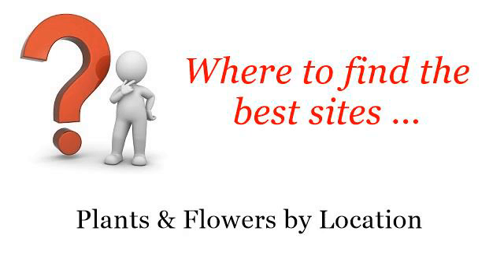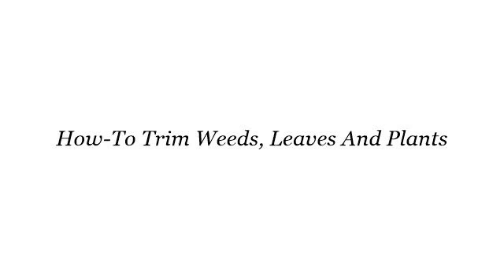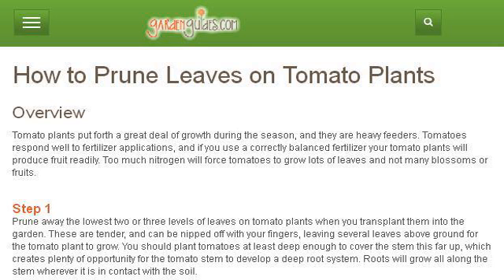How-To Trim Weeds, Leaves And Plants